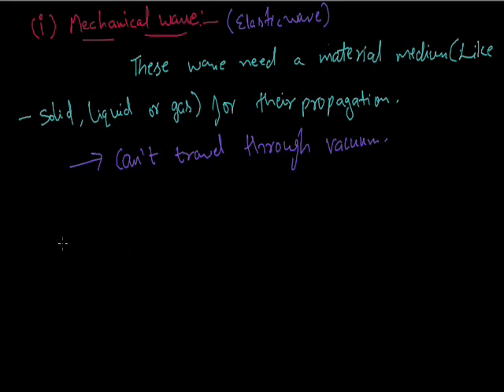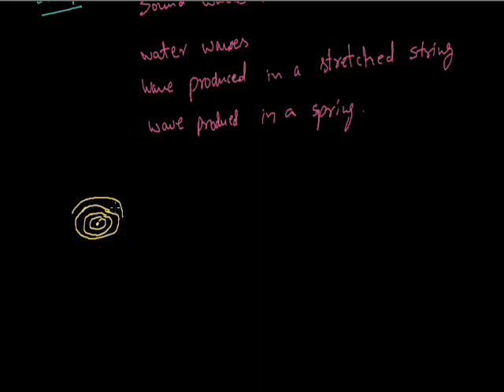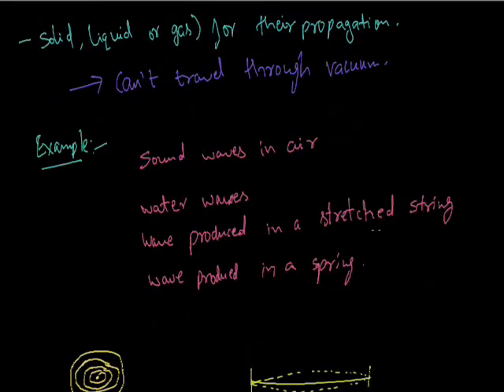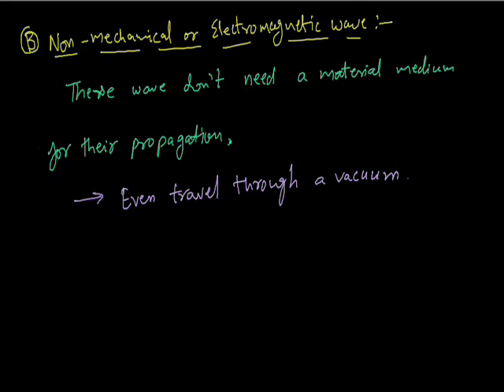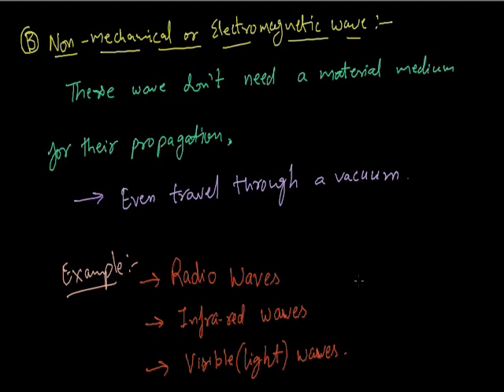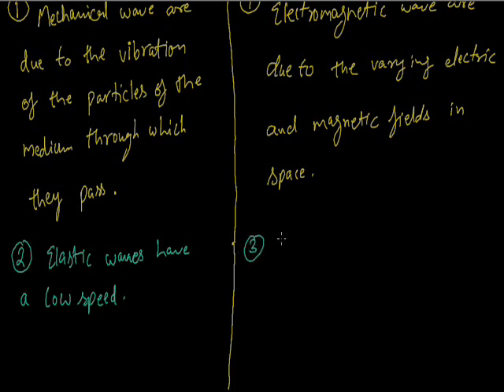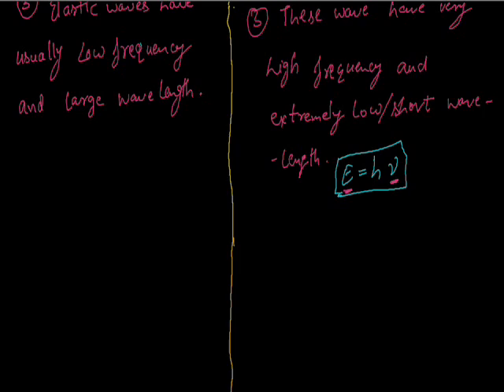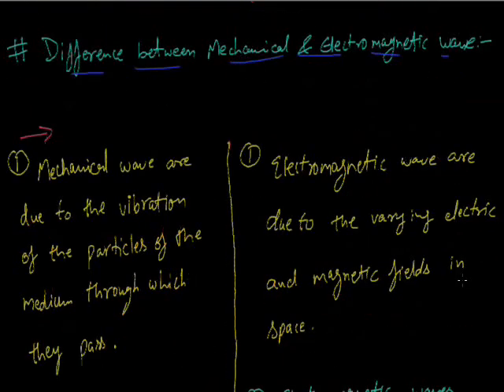Sound 002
Classification of waves grade xi